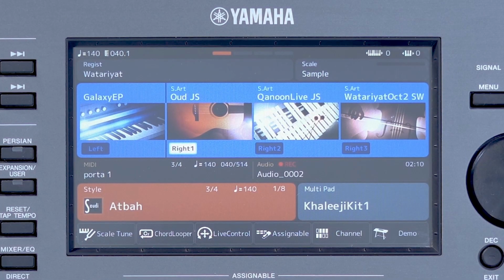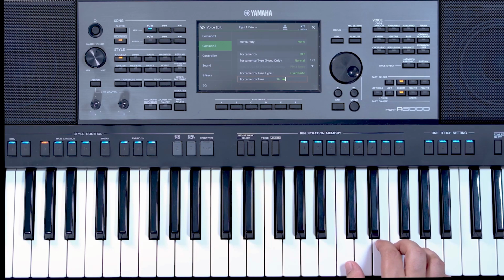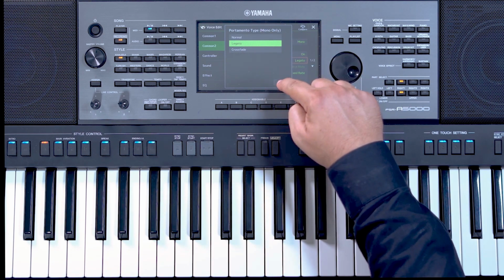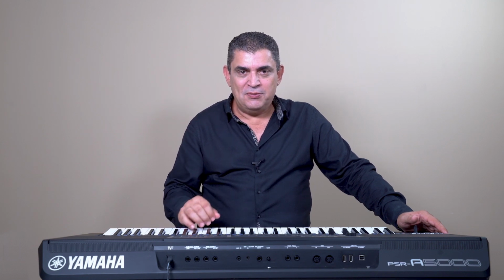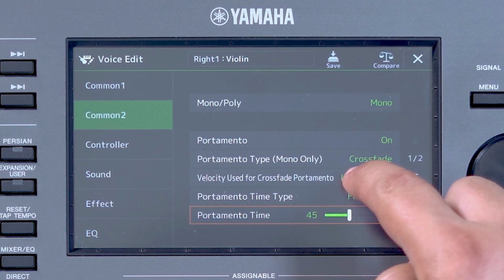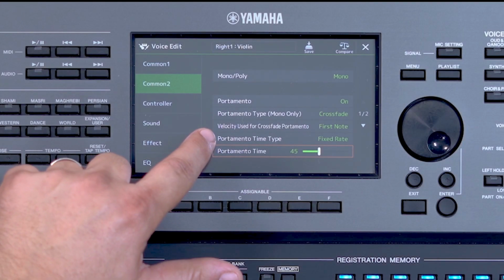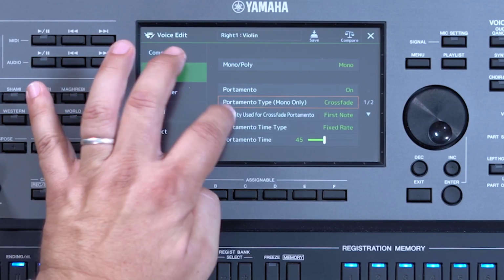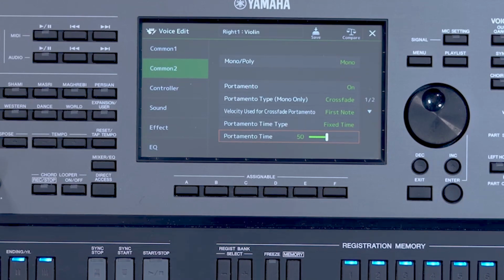Master Your Portamento - Part 1 ENGLISH (PSR-A5000 tutorial)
'In this video Hatem Bolifa introduce you to the portamento feature on PSR-A5000 and he will explain how to use it program and edit.